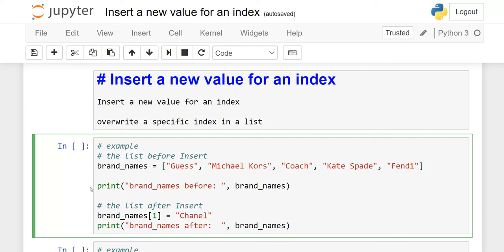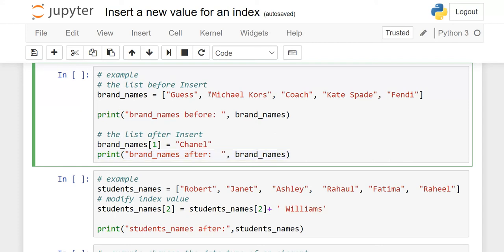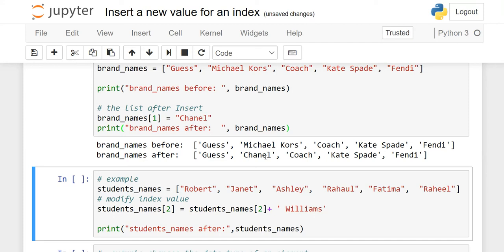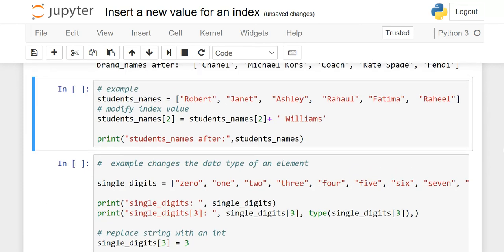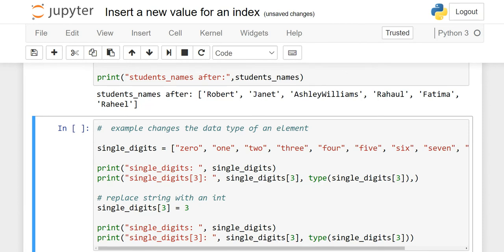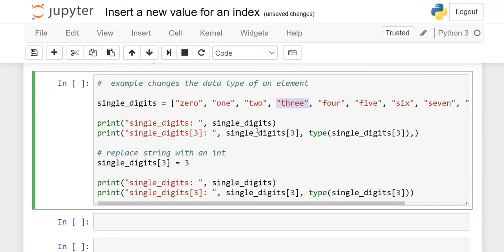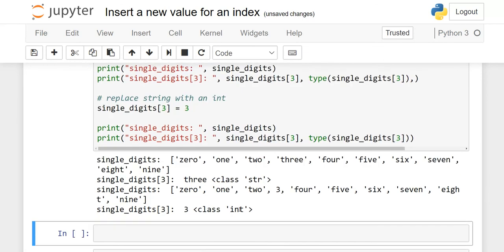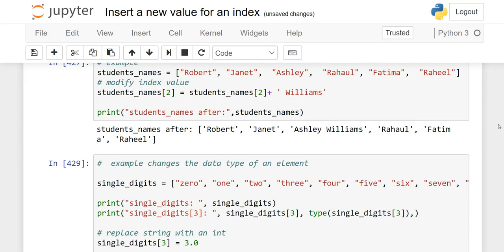Insert a new value for an index in Python